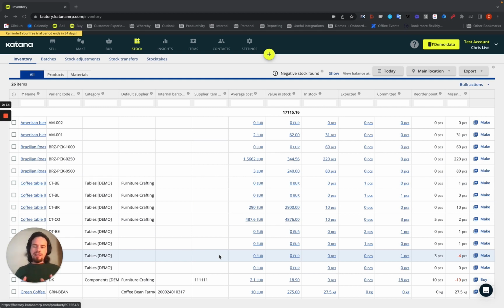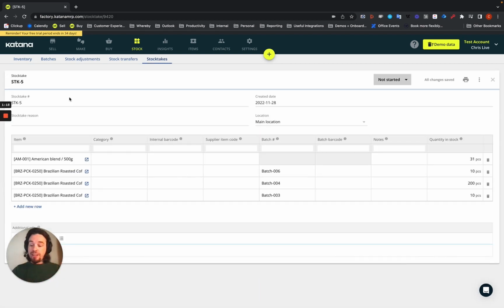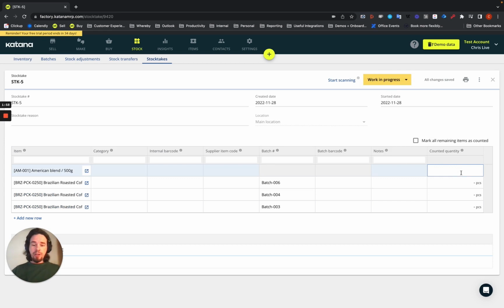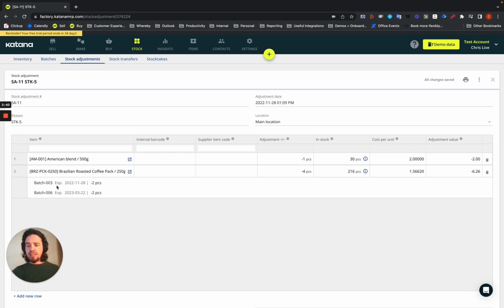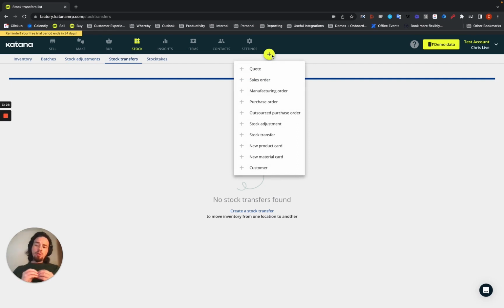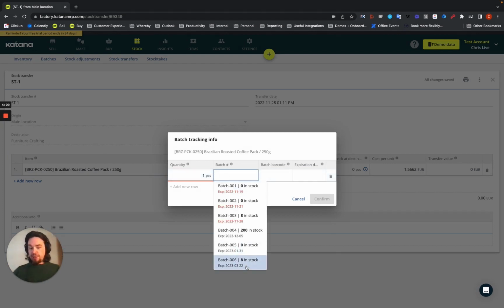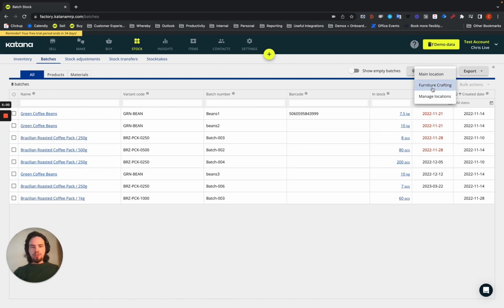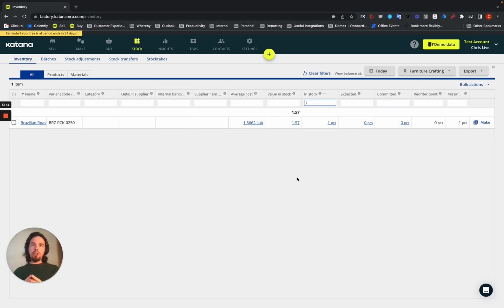Batch Numbers: Stock Takes and Stock Transfers (Episode 83) | Katana Cloud Inventory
Learn about Stock Takes and Stock Transfers and how they affect your batch numbers.